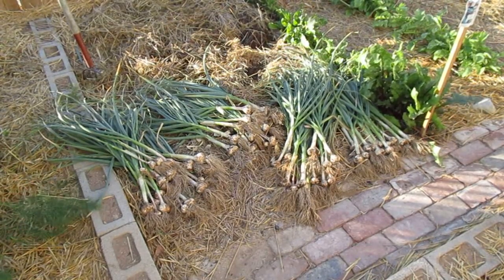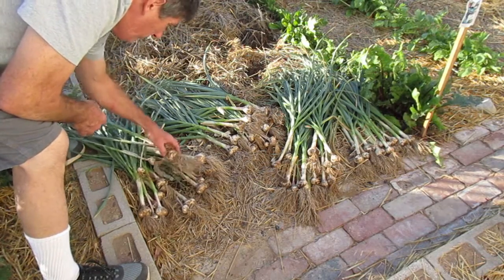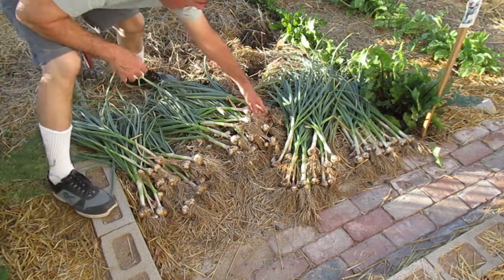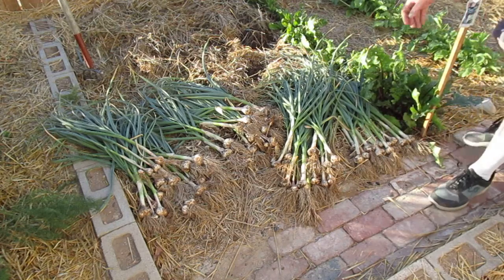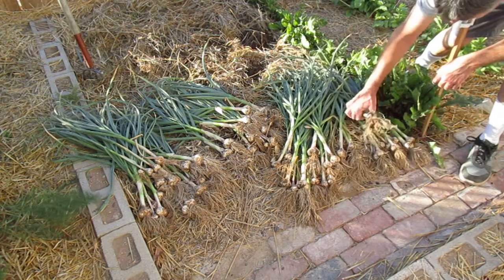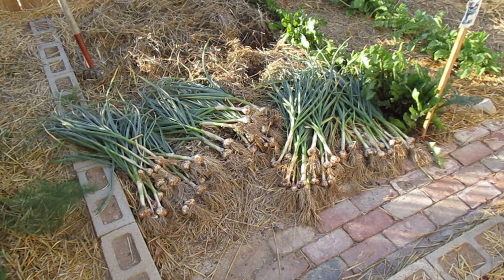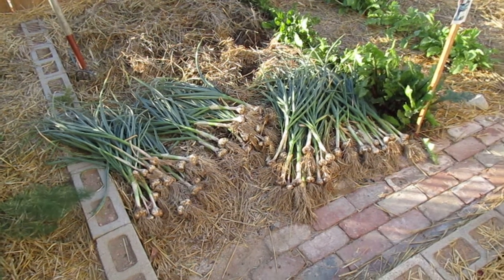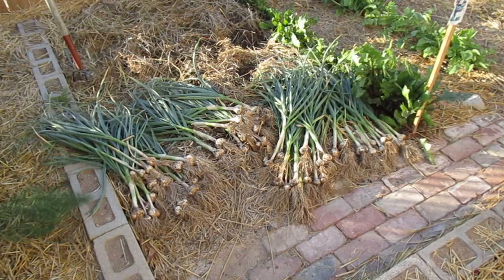Garlic Harvest 06-10-21 part two